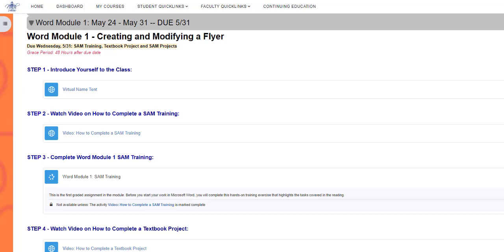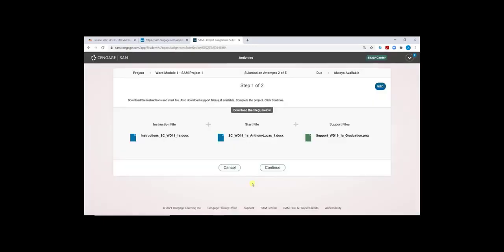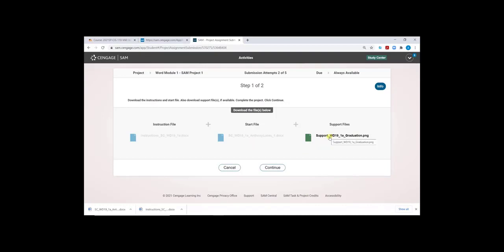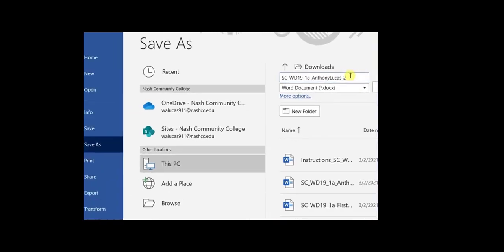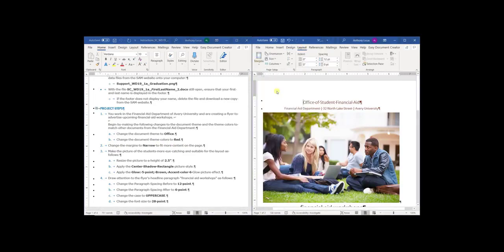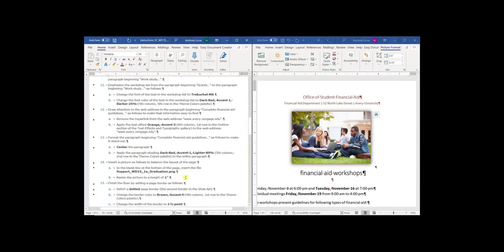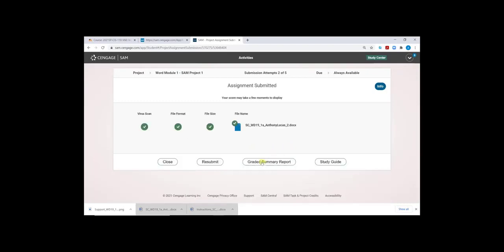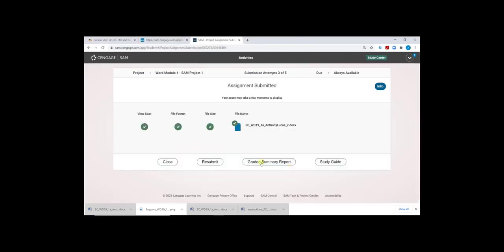CIS 110 - How to Complete a SAM Project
This video walks through completing a SAM Project assignment in CIS 110. It shows how to use the Word document instructions (downloaded from SAM) and the start file (also downloaded from SAM).